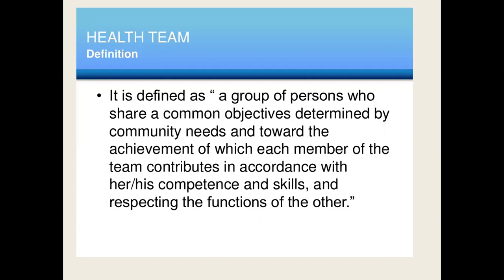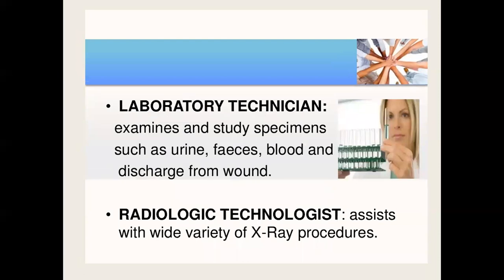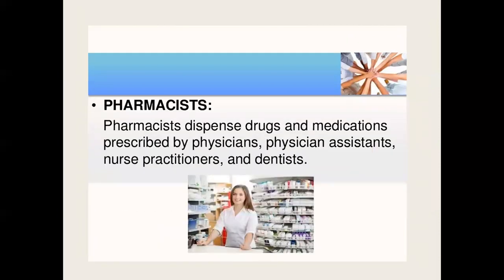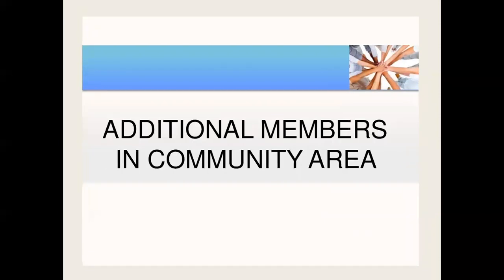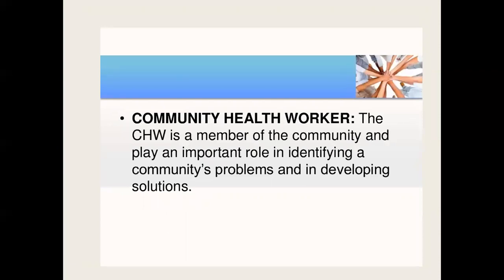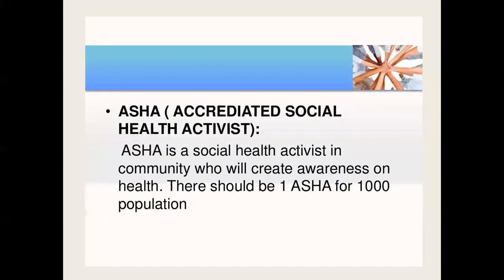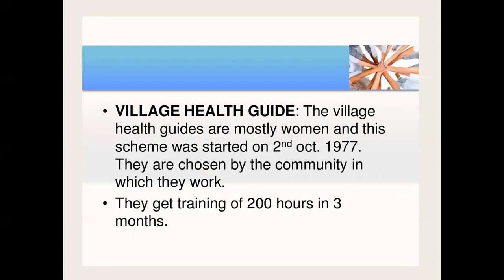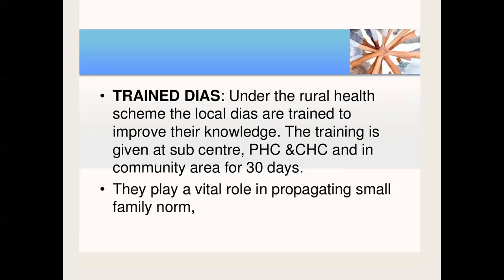Health team definition: B Sc 1st yr FON Health Team | Metro Nursing College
In this video teaching, the students are able to understand and gain knowledge regarding Health team definition, members, and additional embers in the community area...